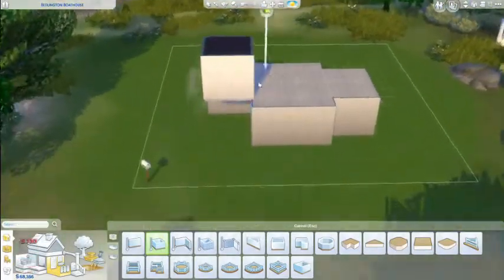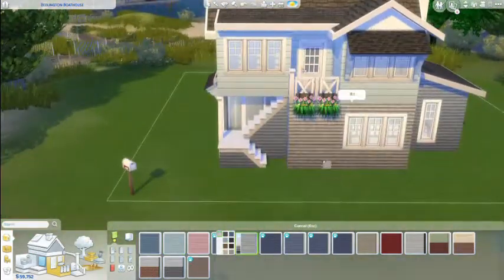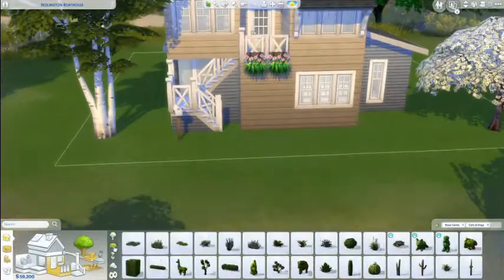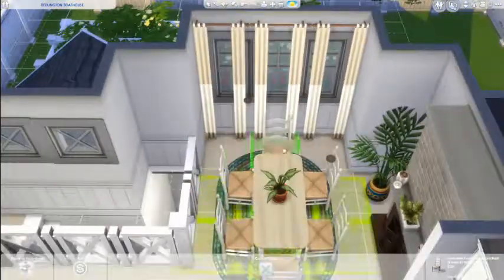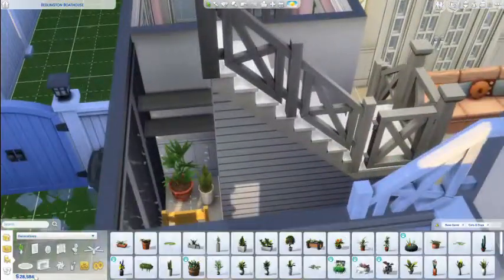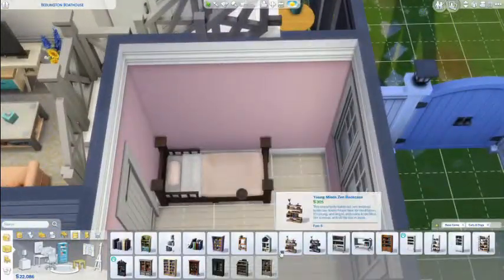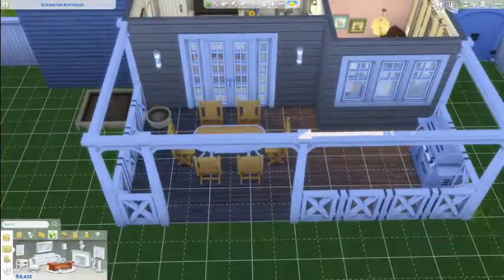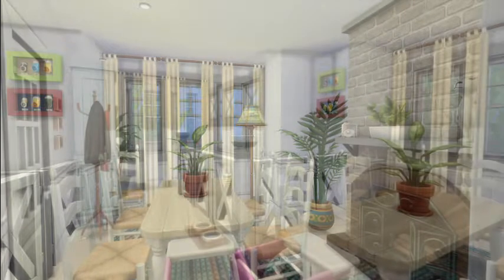Single Mum Beach House - Base Game + Cats and Dogs // The Sims 4 Speed Build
~~ OPEN ME ~~

SOCIAL
◇ Origin ID: Ziminstead
◇ Instagram: Jess_Linstead (This is my personal Instagram)